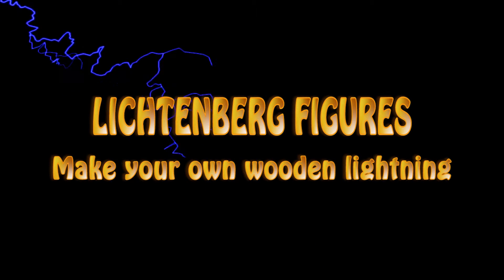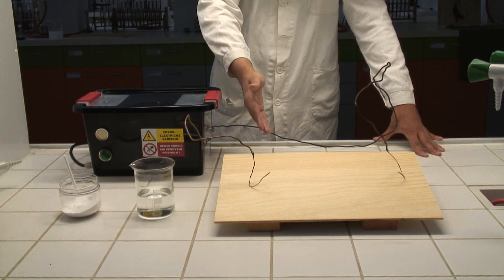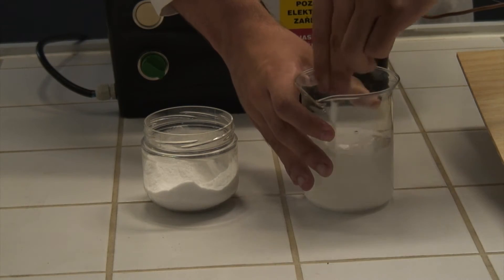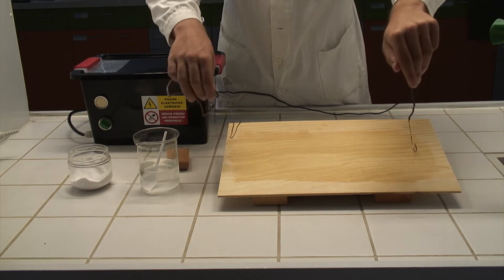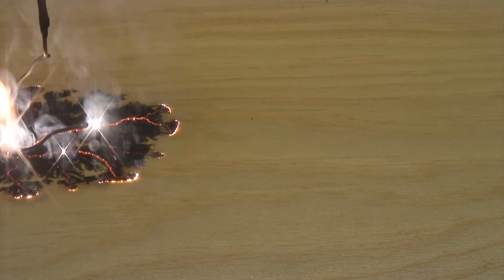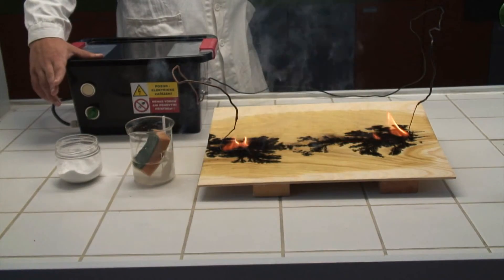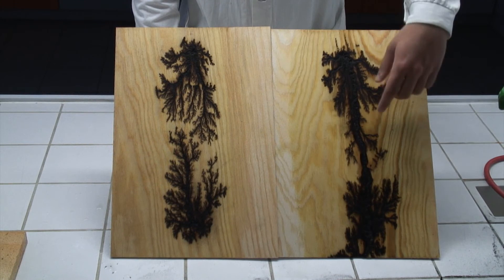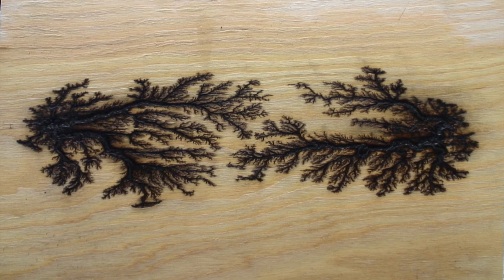Lichtenberg figures - Make your own wooden lightning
Another intriguing experiment with added decorative value.
Learn how to create your own wooden lightning!

Up next: Building your own high voltage generator.